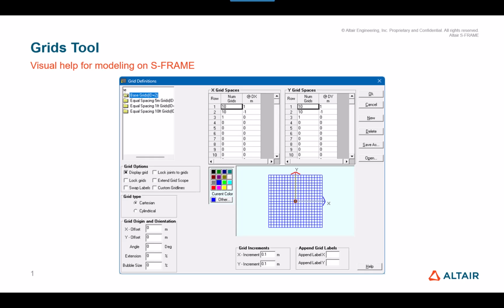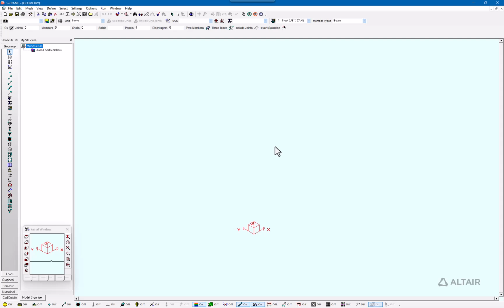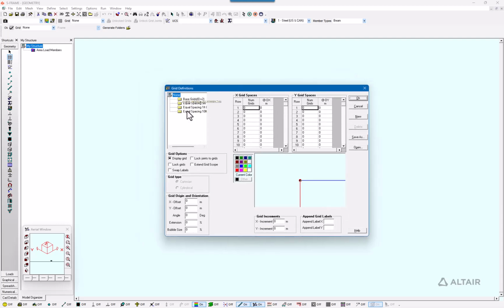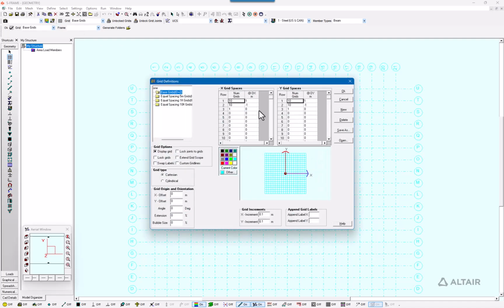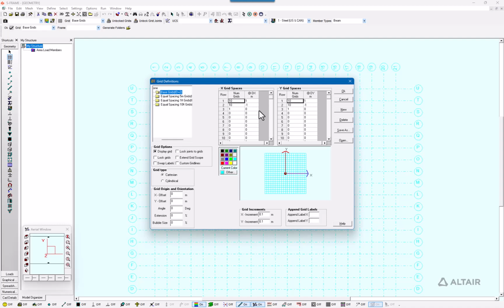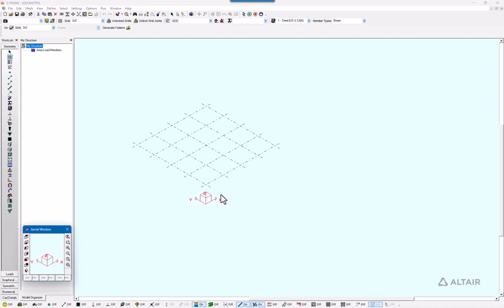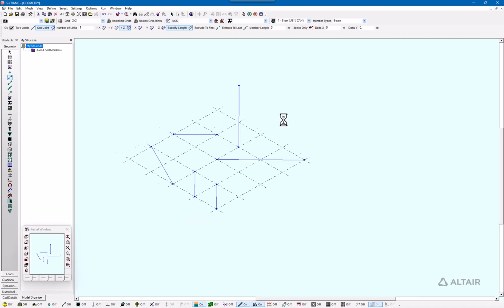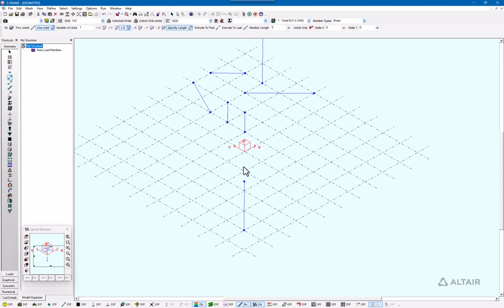How to start defining grids, Part one – An overview on ALTAIR® S-FRAME™ Gridsets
This video is the first of a series consisting in a lecture on S-FRAME’s Gridsets. This video works as an introduction to the gridsets in S-FRAME™, explaining their functions and properties, and the difference against the Base grids, not covered in this series.